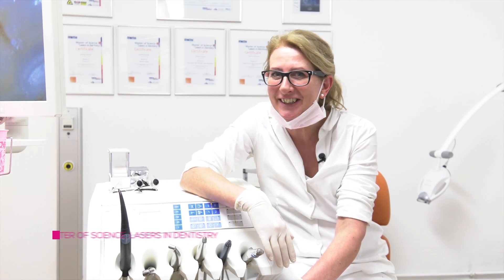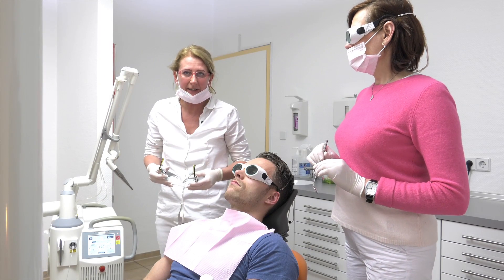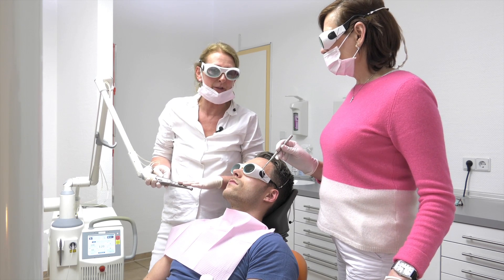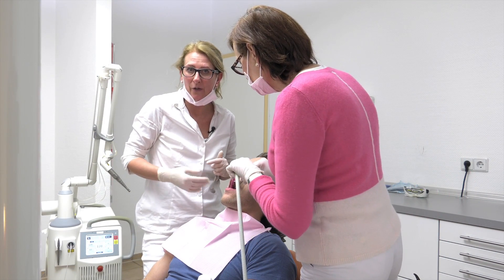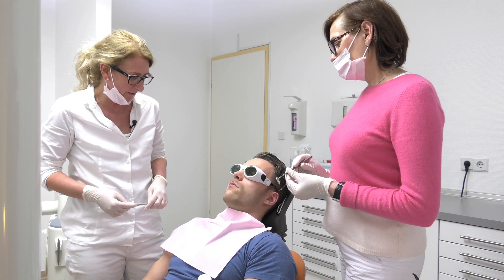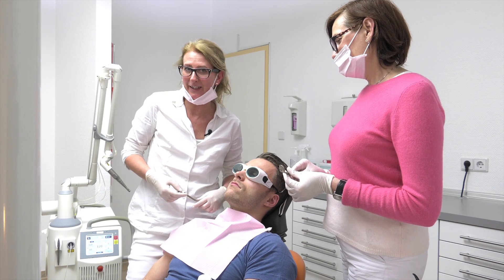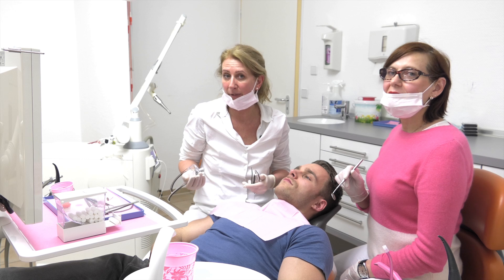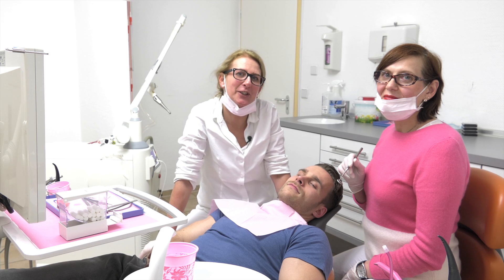Painless Caries Treatment with the Laser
This video shows the caries treatment on a cheek tooth. The tooth is not anesthetized, the tooth is bored, and nevertheless the patient has no pain under the treatment. How come?

The reason for the painless caries removal and the hurtless tooth filling is the Er: YAG laser.

The film shows the dental treatment on the patient. A plastic filling is made at a posterior tooth. Instead of using the conventional drill, we take the laser, a solid state laser with a wavelength of 2940 nm. The dental laser removes individual hydroxyapatite crystals, so it is not necessary to drill into the tooth depth,

The result of the tooth treatment is perfect: the treatment is painless, we have no filling edge and the tooth aesthetics look beautiful.